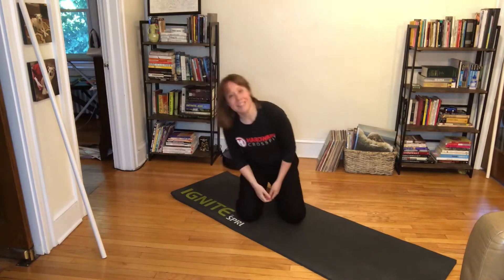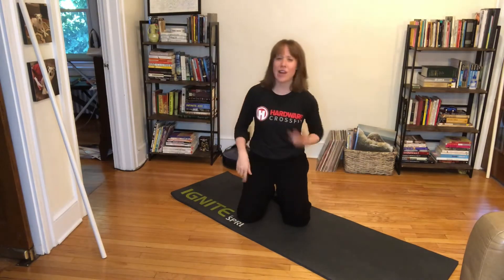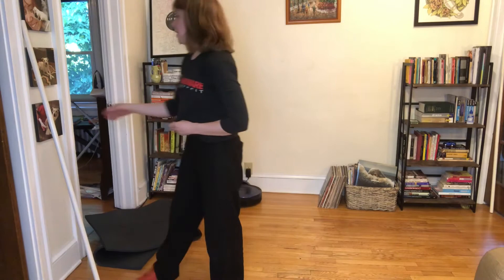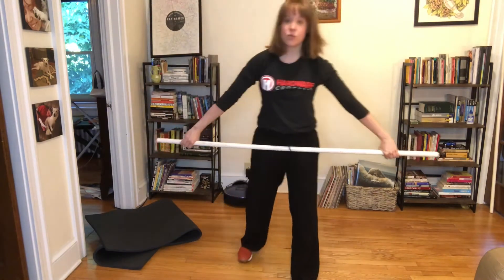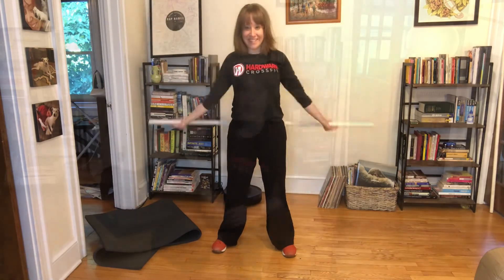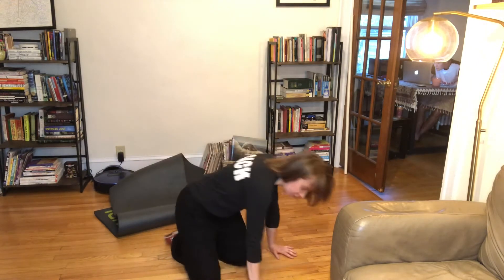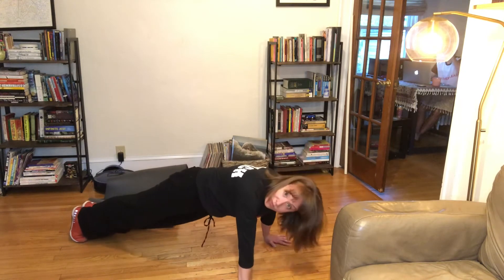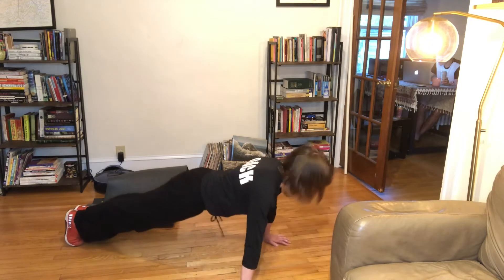At Home Workout: 7/7/20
Upper Body Day